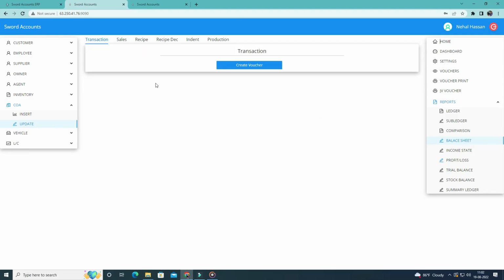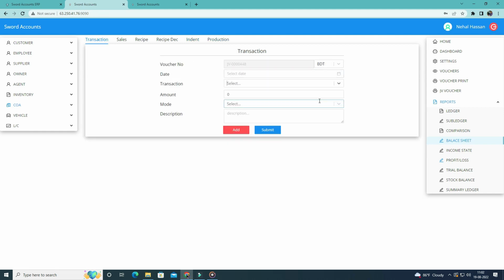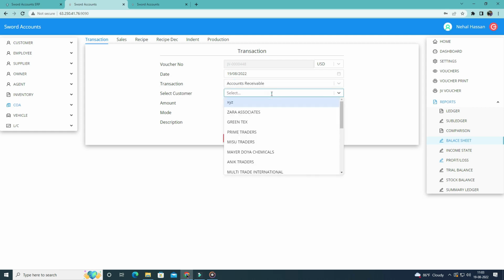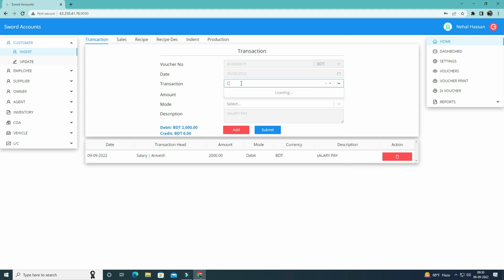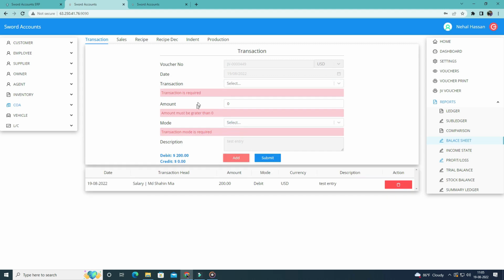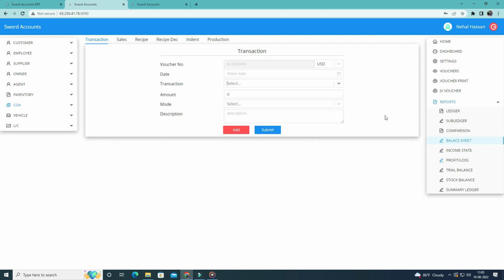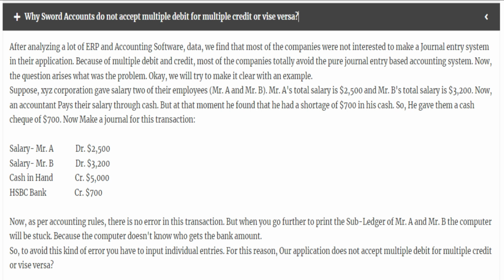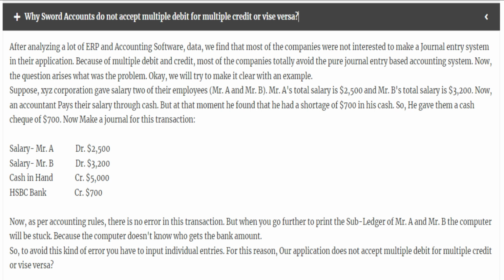Process Panel of sword Accounts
Process Panel:
Only with the transaction panel anybody can control the total accounting system. Though we have some extra process panel that makes the business transaction more synchronized.
Swordaccounts has ready and customized process panels like; The Customer Order Panel, Delivery Order Panel, Invoice Panel, Indenting Panel, Import, and Export Panel, Recipe Panel (For Chemical Company), and so on.
Transaction Panel
This is the primary input panel for any kind of transaction. Here you will input all of your Daily Journal. The first field of the transaction panel is JV Voucher No. This number is fixed and automated. You can’t change this number.
For a journal entry first, you need to set your transaction date in the date field. Then select your journal head from the transaction field. If the transaction head has a sub-ledger factor, it will call an extra field for the transaction. Like; If you select Salary it will call the Employee list, If you select any receivable it will call the Customer list again If you call Purchase or Sale, it will call product name, quantity, and measuring unit (It will be fixed). Now you need to declare the Debit or Credit for your transaction from the mode field. After that, put your transaction amount in the amount field. And at the end, write the description for your transaction in the description field. Now just press the Add button. After pressing the add button, a new table appears below the input box. And it will automatically refresh your input field without Voucher No, date, and description. It will count this information as a common field for the rest of the entries.

Now you may add more transactions against this JV voucher. After finishing your total input, just press the Submit button. Now your transaction is added to the main database. And you will get a new fresh Transaction input panel for the new entry.
Error 1: “Debit and Credit Sum Must be equal”. If you find this kind of error, please check your data again. You have followed two basic accounting rules here. Debit Sum and Credit Sum must be equal. And for multiple Debits, you have to add a single Credit. Again, for multiple credits, you have to add a single debit.

Why Sword Accounts do not accept multiple debits for multiple credits or vice versa?

After analyzing some popular ERP and Accounting Software, we find that most of the companies were not interested in making a journal entry system in their application. Because of multiple debit and credit, most companies totally avoid the pure journal entry-based accounting system. Now, the question arises: what was the problem? Okay, we will try to make it clear with an example.
Suppose, XYZ corporation gave a salary to two of their employees (Mr. A and Mr. B). Mr. A’s total salary is $2,500 and Mr. B’s total salary is $3,200. Now, an accountant pays their salary in cash. But at that moment, he found that he had a shortage of $700 in his cash. So, He gave them a cash cheque for $700. Now Make a journal for this transaction:

Salary- Mr. A              Dr. $2,500
Salary- Mr. B              Dr. $3,200
Cash in Hand              Cr. $5,000
HSBC Bank                  Cr. $700

Now, as per accounting rules, there is no error in this transaction. But when you go further to print the Sub-Ledger of Mr. A and Mr. B, the computer will be stuck. Because the computer doesn’t know who gets the bank’s amount.
So, to avoid this kind of error, you have to input individual entries. For this reason, our application does not accept multiple debits for multiple credits or vice versa.
For, more process panel tutorials or manuals please visit our